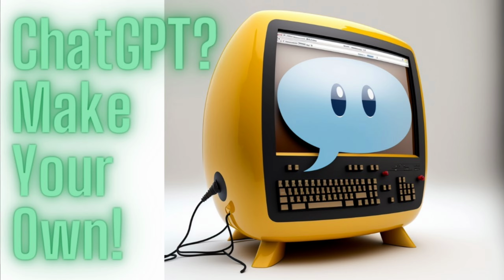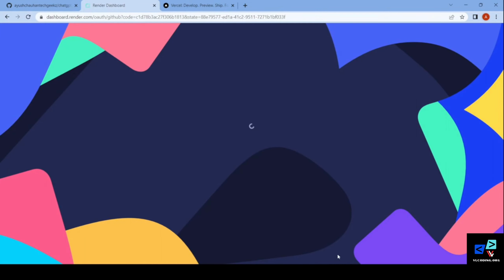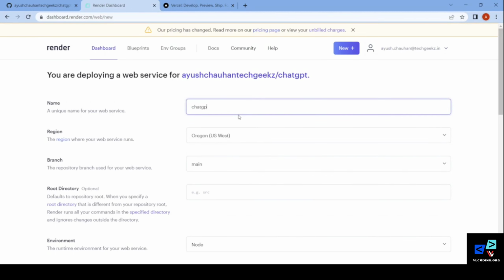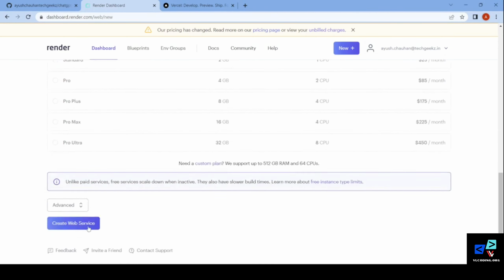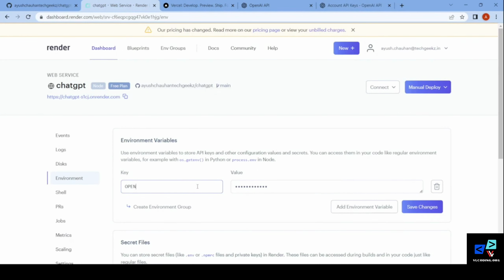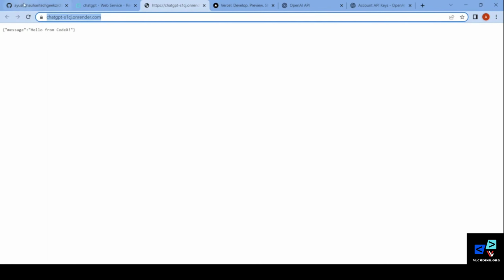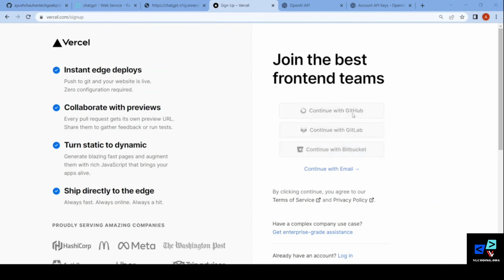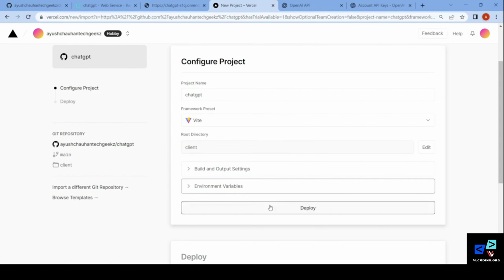Create your own ChatGpt | How to Create ChatGpt | Build your own ChatGpt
Hello friends, this is complete tutorial on how to create your own chat gpt using api from Open A.I.

If you're experiencing 401, 429, or similar issues, here are some potential solutions:

Proper API key from OpenAl: It's possible that you are not using a valid API key from OpenAl. You can get an API key by visiting

- Free credits offered by OpenAI: If you are using the free credits offered by OpenAl to use their models, you can check your usage at

If you have used up your free credits, you can check the pricing and upgrade your account at

- Proper server deployment: Make sure you use the deployed link from Render at

 If you are unsure how to deploy the project, follow the steps mentioned in the video.

- After successfully deploying the link, make sure to paste the link in the script file of the client and push it to GitHub. This will allow Vercel to detect and deploy the application properly. Also, please note that the server link used in the Codex repository shared on GitHub has used all of its credits, so it will throw a 429 error and will not work. You will need to use your own server link by deploying it on Render or using another hosting service.